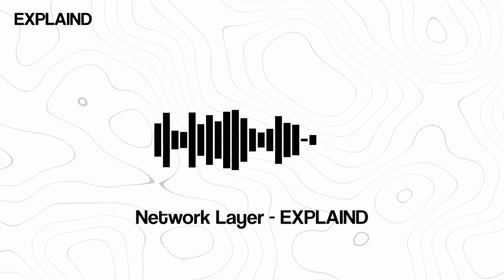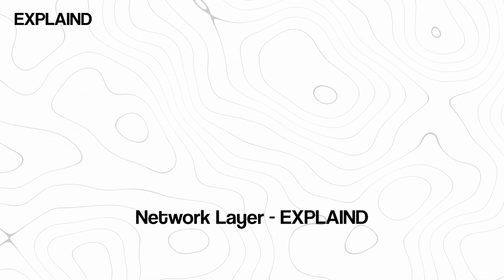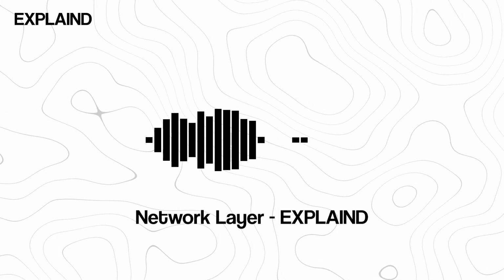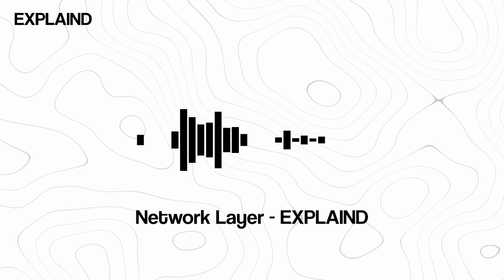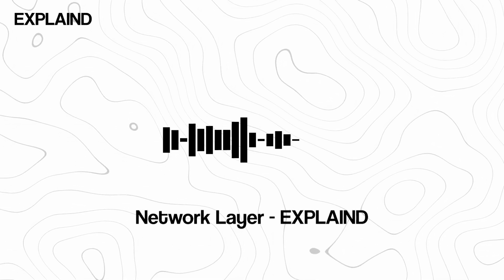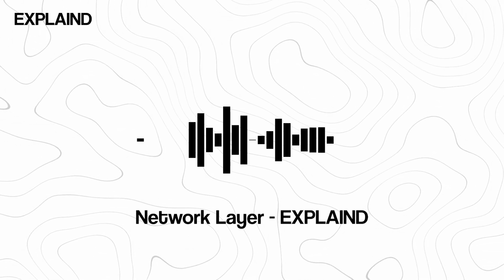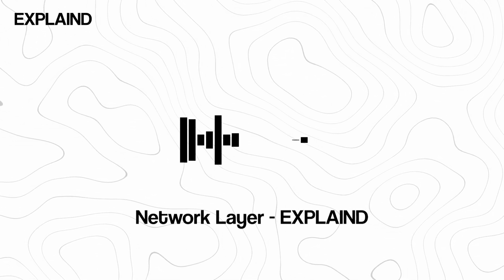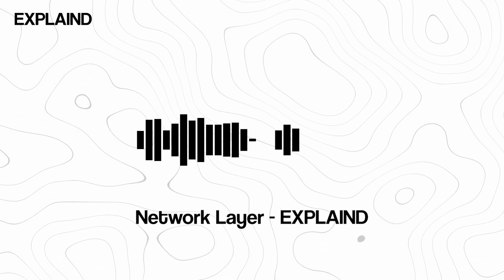Network Layer - EXPLAIND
Join us for a comprehensive deep dive into the Internet's postal service - the Network Layer! In this three-part series, we break down complex networking concepts into bite-sized, easy-to-understand explanations. Discover how your data actually travels across the globe, from the magic of IP addresses and DHCP to the intricate world of routing protocols like OSPF and BGP. Learn about the unsung heroes of the internet - routers - and how they work together to keep our digital world connected. We'll explore everything from NAT traversal and IPv6 to cutting-edge developments like Software-Defined Networking (SDN) and edge computing.
Whether you're a tech enthusiast or just curious about how the internet works, this episode will give you a new appreciation for the invisible infrastructure that powers our digital lives. With real-world analogies and clear explanations, we make complex networking concepts accessible to everyone.